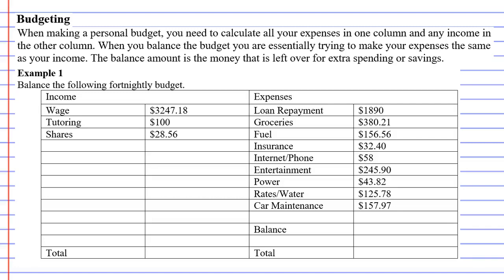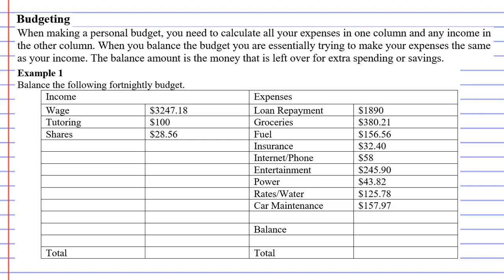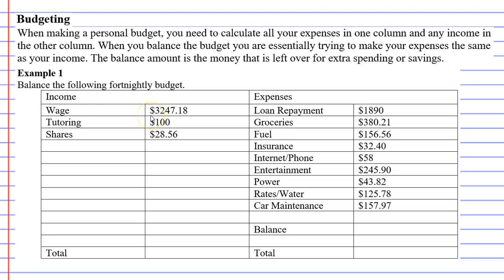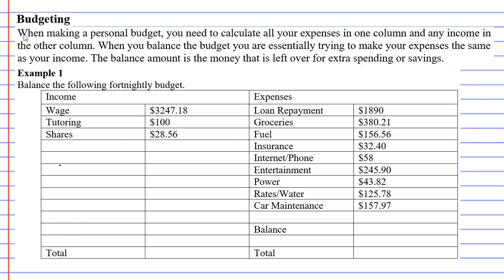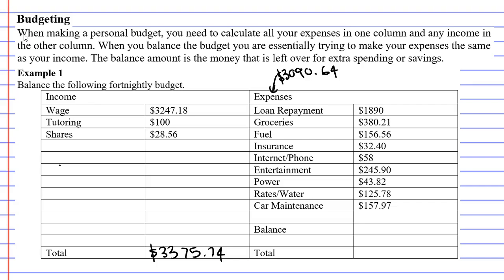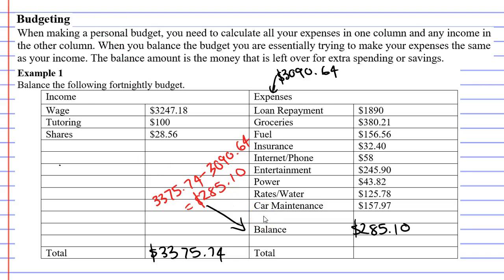12F Budgeting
Explains how to balance a budget.